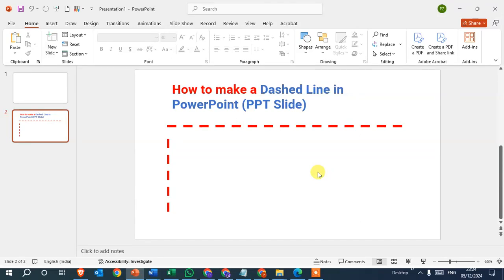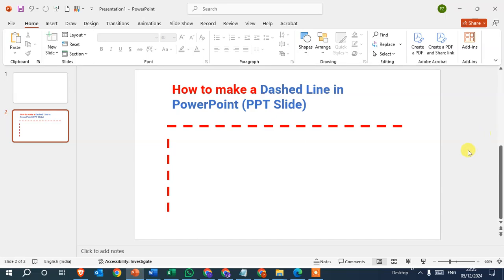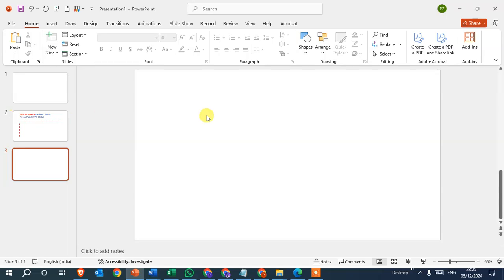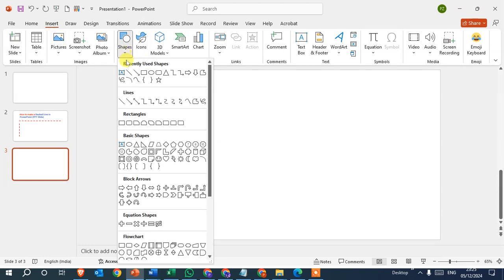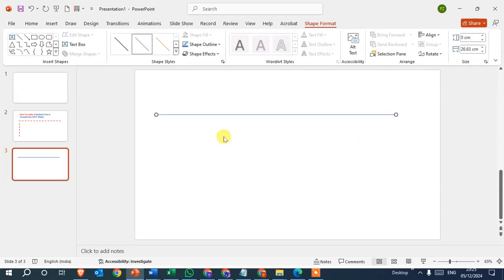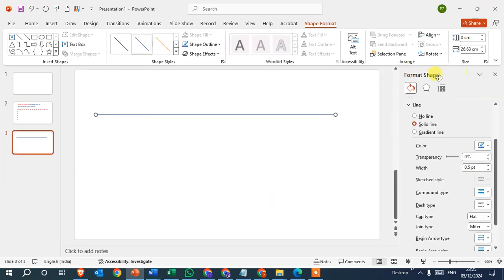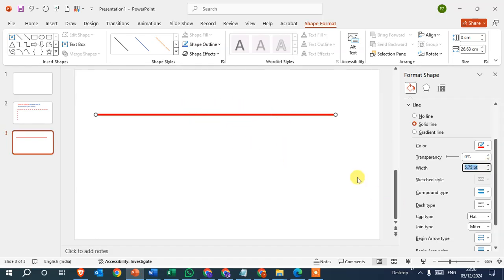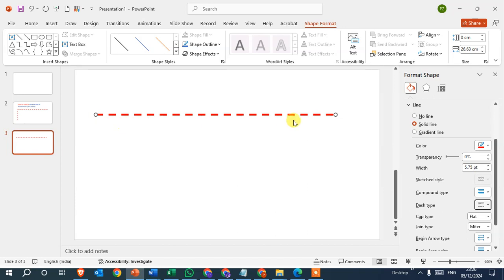How to make a Dashed Line in PowerPoint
In this video, you'll learn how to create a dashed line in PowerPoint. We’ll walk you through the process of inserting a blank slide, drawing a straight line using the line tool, and customizing the line's color and thickness to suit your design.

We also cover how to change the line style to a dashed line and how to rotate it to a vertical position. Follow along to easily add dashed lines to your PowerPoint slides and enhance your presentation.